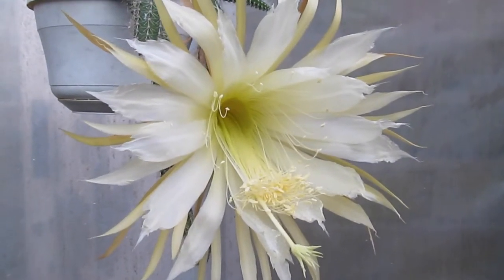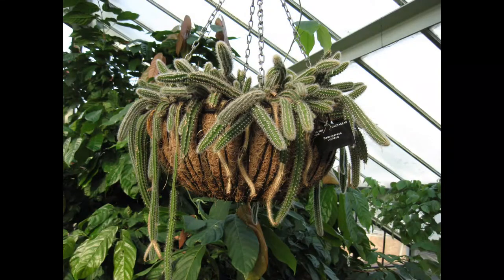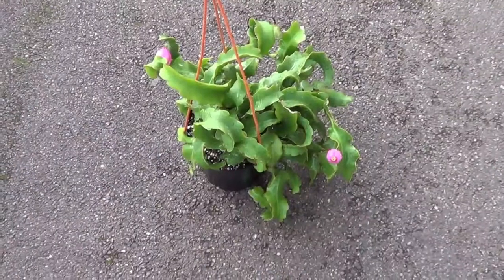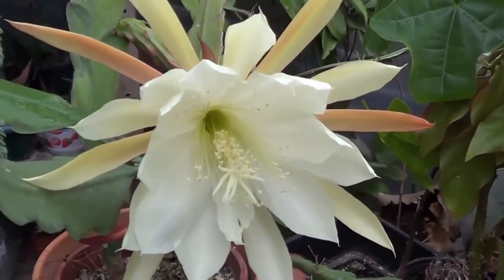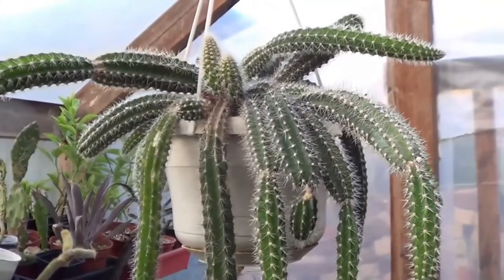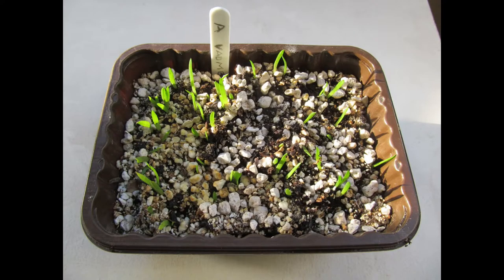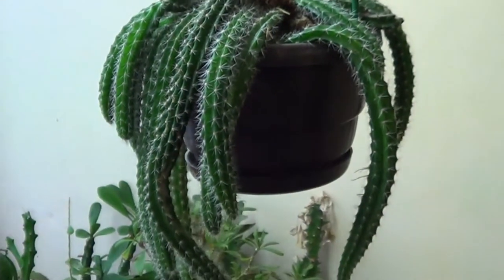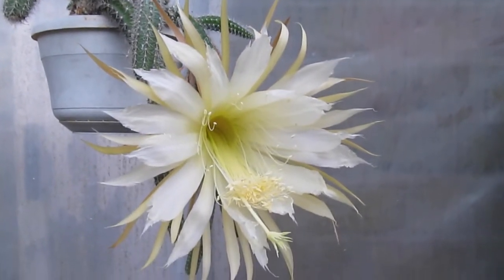The Plant Traveller: Selenicereus validus and Epicactus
Here is a charming epiphytic cacti which you must try and grow. Selenicereus validus can be easily be grown from seeds or cuttings.  Seeds do well in a communal pot with porous soil, and do take a while.  Cuttings are much quicker, but need to dry out before planting. When grown they mature to produce fantastic flowers which is worth the wait.

This channel will illustrate my deep interest in flora, including plants I grow at home; and my many journeys around the world enjoying gardens and habitats.  Winston in London